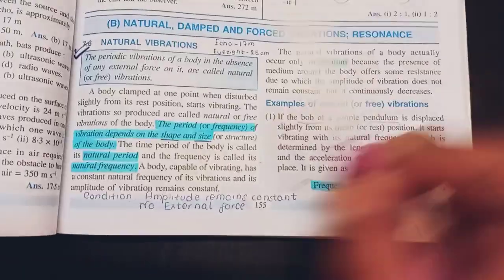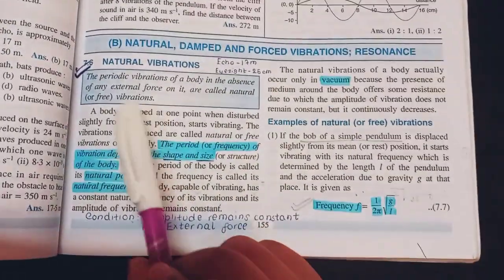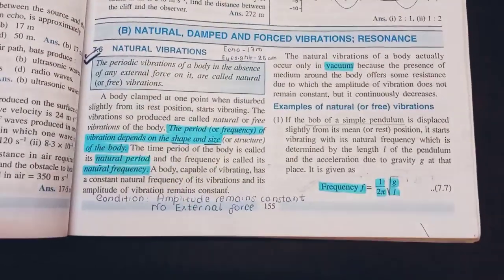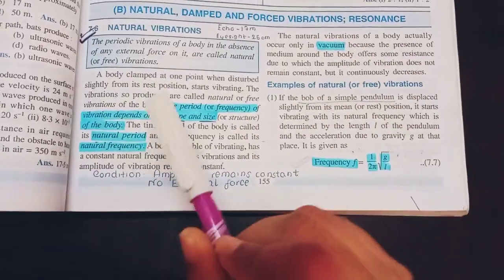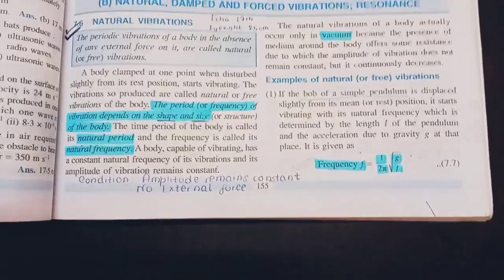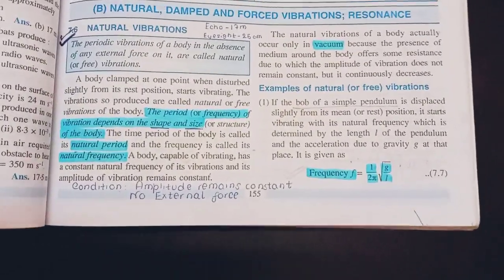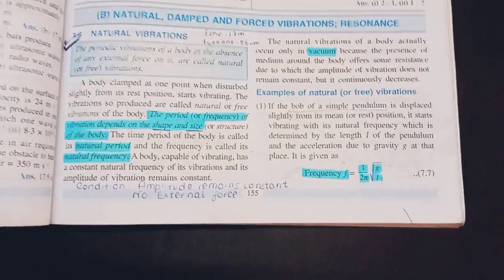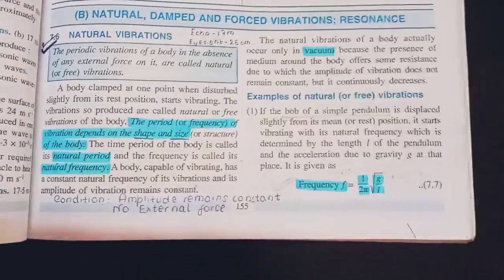Score better in Physics+ Study effectively | ICSE 10 Semester 2 Exams | Selina Book